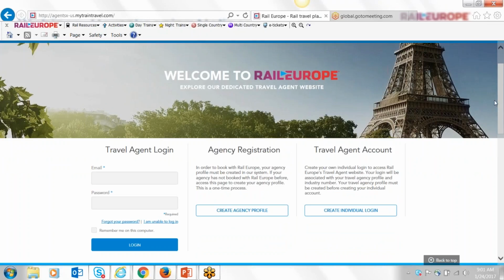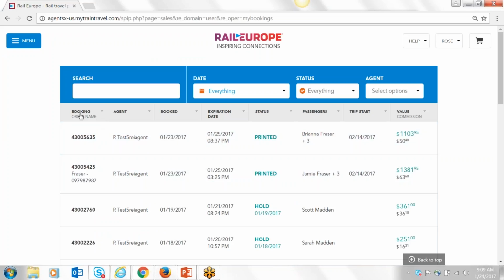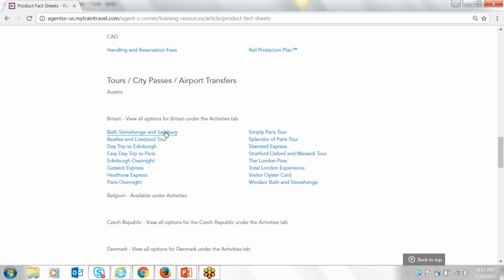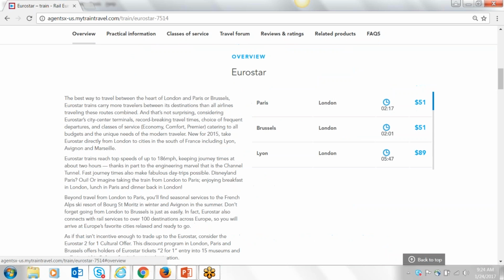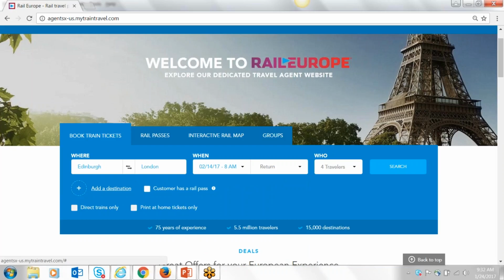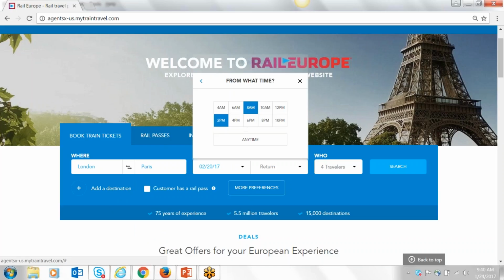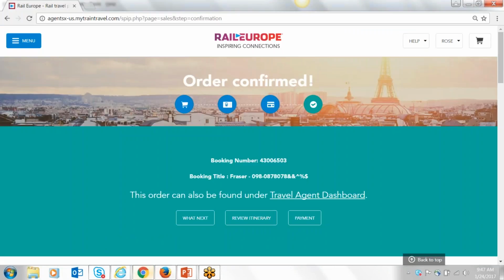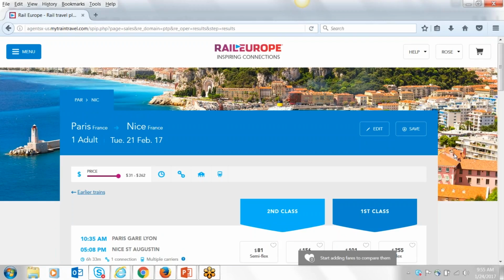Rail Europe's NEW Travel Agent Website: Training